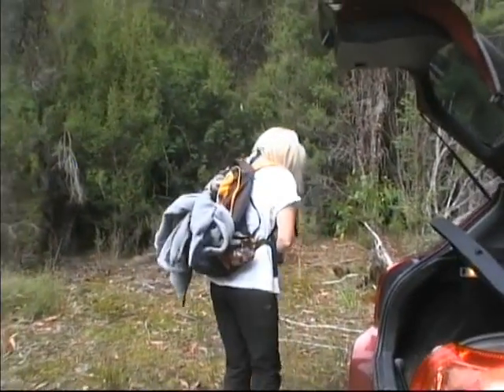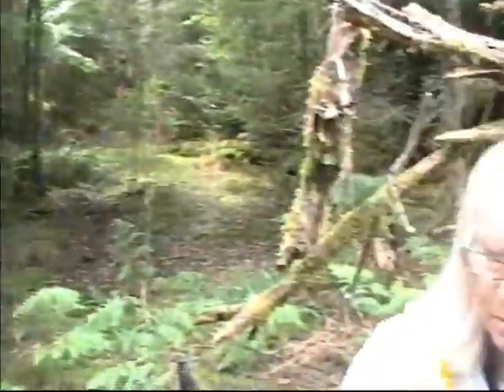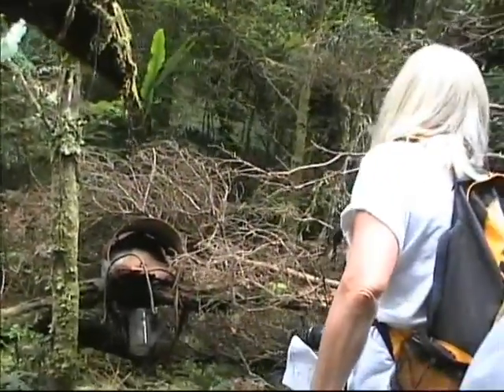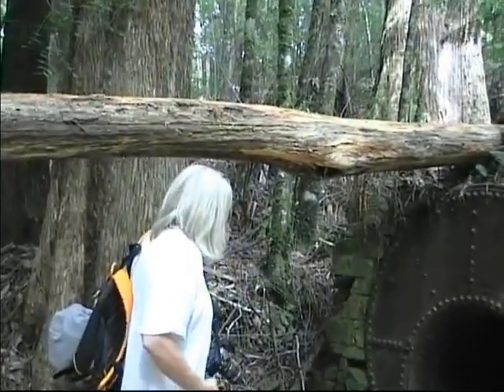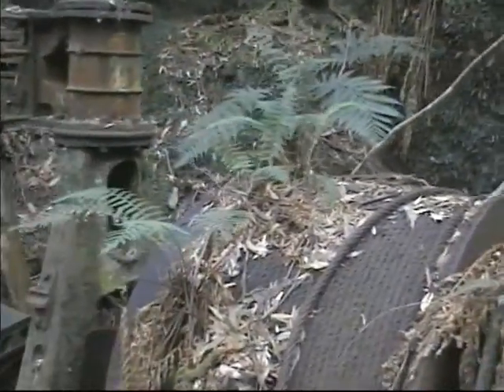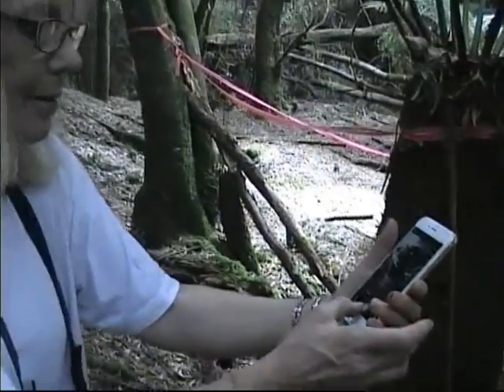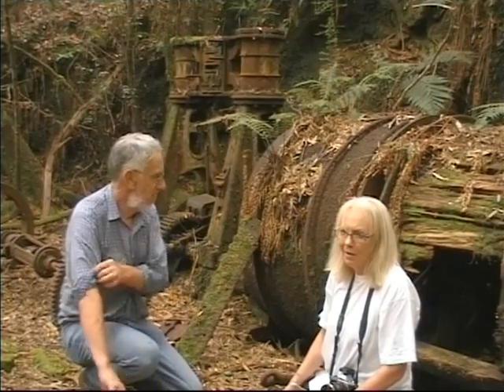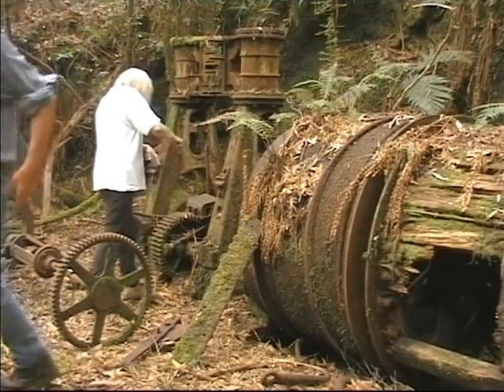Godkin 10 minute mp4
A walk along the Godkin Track with Anne Dunham. Feb. 2015.